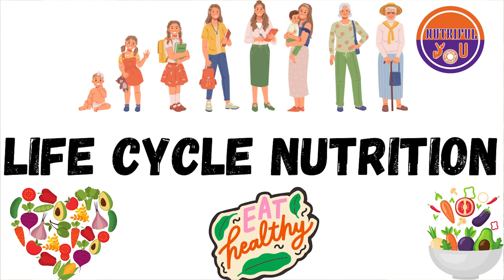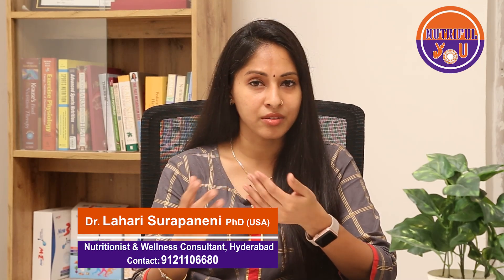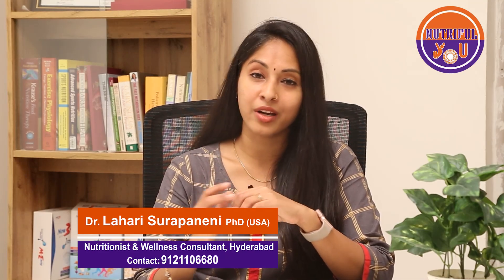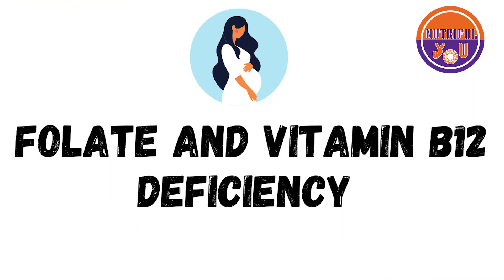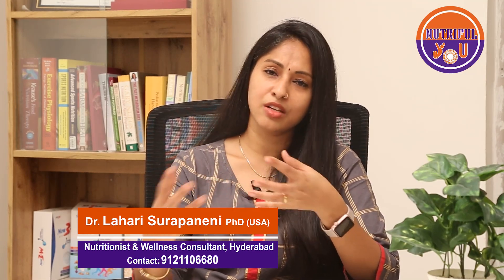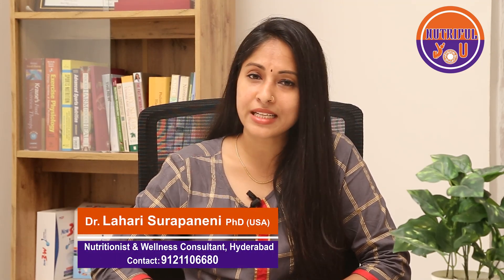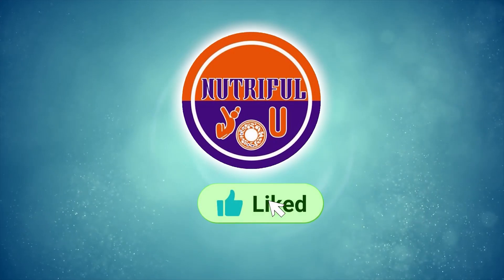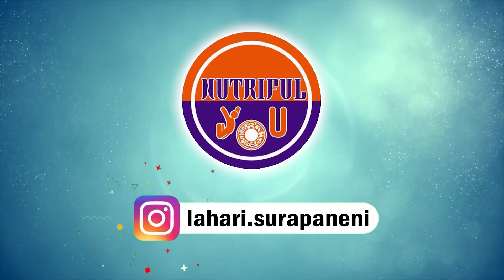What to Eat in the First Trimester I Nutritionist I Lahari Surapaneni I S1 E1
What to Eat in the First Trimester I Nutritionist I Lahari Surapaneni

what to eat in the first trimester of pregnancy
what to eat in the first trimester
what to eat in 1st trimester pregnancy
what i eat in my first trimester
what to eat in the first month of pregnancy
what to eat in your first trimester

Hi i am Dr Lahari Nutritionist and wellness consultant today i want to talk about Life Cycle Nutrition.
In this Series i want to start with the very first step of Life Cycle Nutrition which is Pregnancy.
What are the change will happen in the body , What kind of food you need to take during pregnancy What are the foods you avoiding during pregnancy All these things i would like to cover in this video.

Life Cycle Nutrition I Pregnancy Series I First Trimester

Nutrition plays a vital role in our life. In our journey from the cradle to the end, we are dependent on nutrition for a good quality of life.
We need good food habits to transform our weaknesses and illnesses to strengths and health.
Apart from maintaining good health, nutrition also plays an important role in the physical attributes that make us look more attractive as well.
The significance of nutrition doesn't end just there! Our food habits also affect the emotions and moods that we experience.
So, good food habits that help us accomplish healthy nutritional status will positively affect the physical, physiological as well as mental aspects of our life.